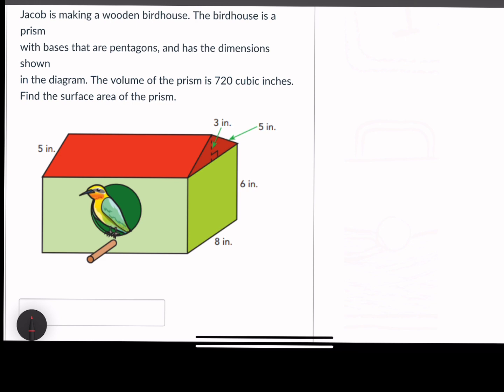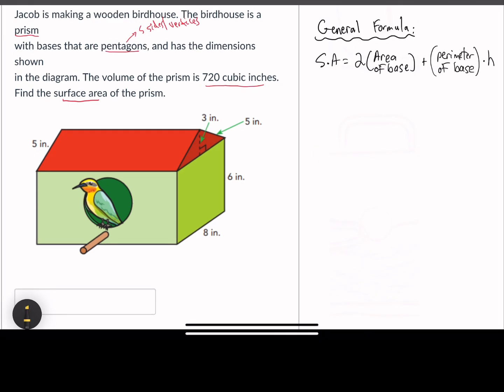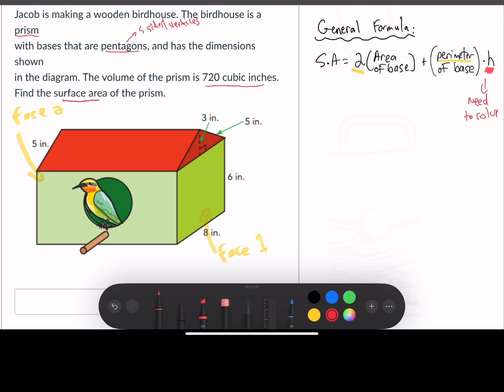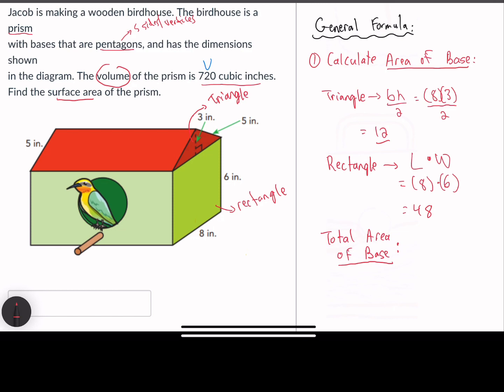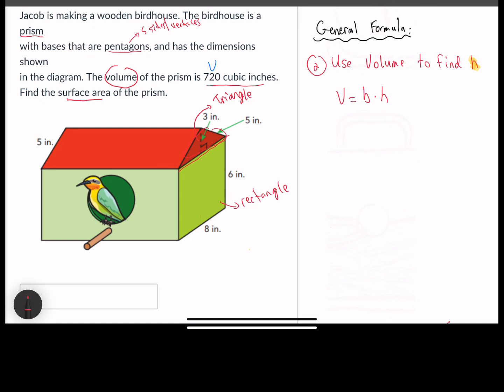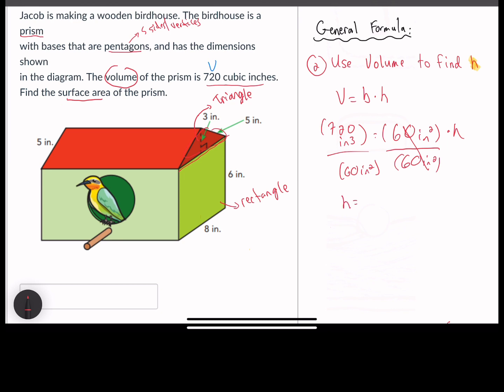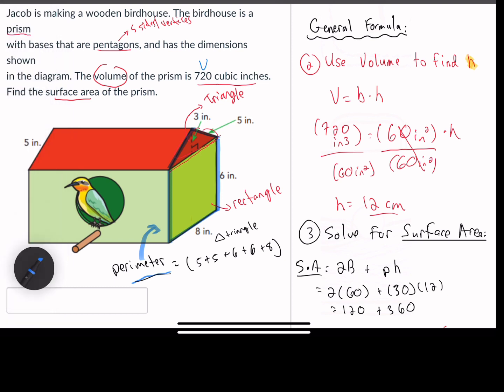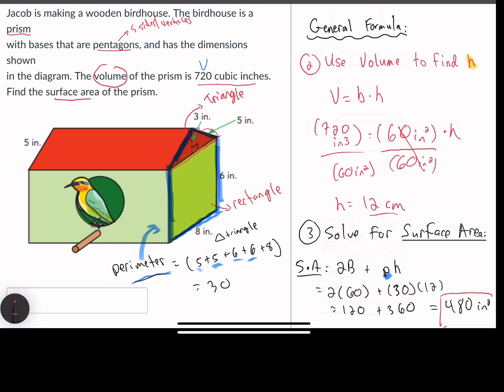Surface area and volume 2 : A composite figure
Here’s a video that shows how to solve one word problem that involves surface area, volume and composite figure. The main thing behind these problems is to get the general formula and understand how it’s formulated.